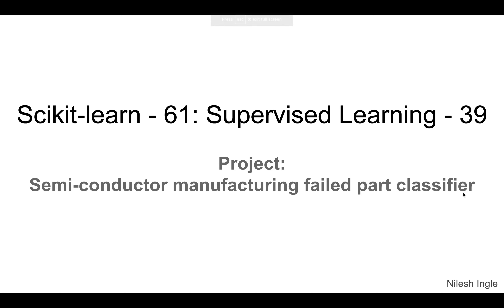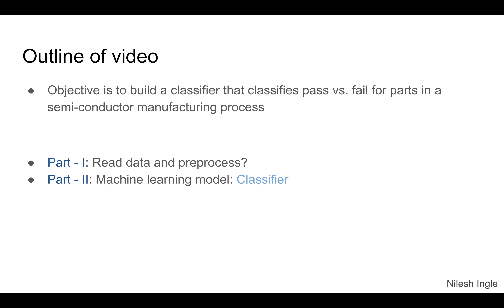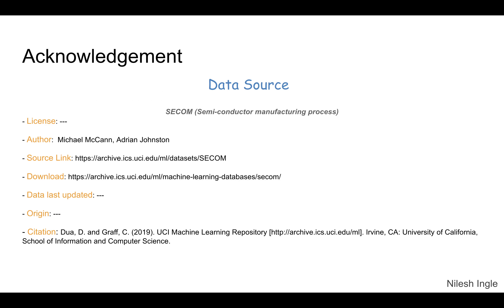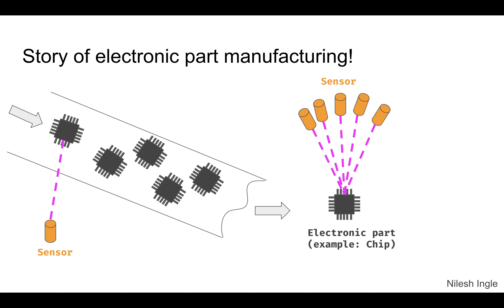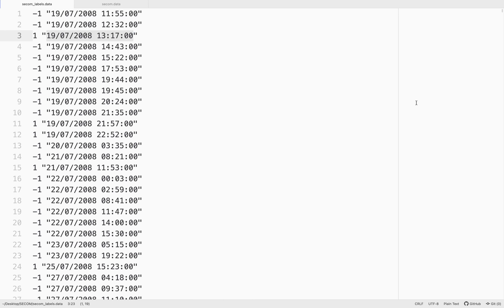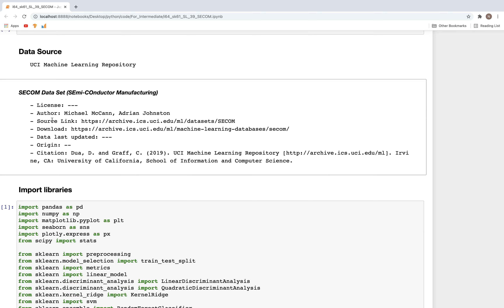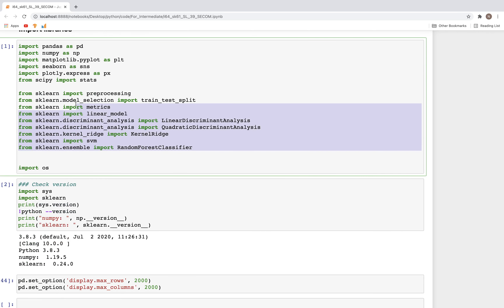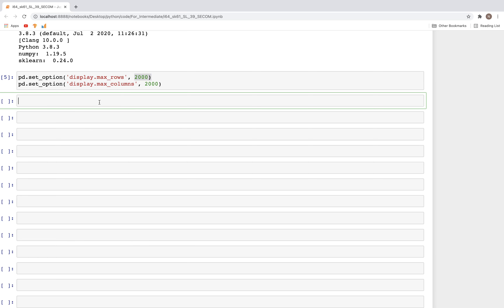#64: Scikit-learn 61:Supervised Learning 39: Project semi-conductor part classifier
The video discusses a machine learning project to classify good vs. failed parts from sensor data of a semi-conductor manufacturing process using real world data. Video is in two parts that talk about code to (a) get data and preprocess data, (2) build model using Scikit-learn in Python.

Timeline
(Python 3.8)

00:00:00 - Outline of video
00:00:33 - Acknowledgement
00:00:52 - Story of electronic part manufacturing!
00:01:57 - Data
00:03:21 - Open Jupyter notebook
* * * PART - I * * *
00:04:14 - Data: read csv
00:06:07 - Preprocessing: get timestamp and label
00:09:12 - Preprocessing: convert feature string to columns
00:11:21 - Preprocessing: create list of original columns
00:12:03 - Preprocessing: add Timestamp as index to X and y
00:12:57 - Preprocessing: Fill NaN: .ffill(), .bfill()
00:15:12 - Preprocessing: Flag if each sensor data point is within or outside 95% confidence intervals
00:23:12 - Preprocessing: cumulative sum: .cumsum()
00:24:30 - Preprocessing: rolling: .mean(), .std()
00:26:40 - Preprocessing: time: month, weekday, hour
00:28:52 - Preprocessing: time of day
00:31:15 - Preprocessing: visualize timeline
00:37:36 - Preprocessing: visualize seasonality
00:43:06 - Preprocessing: check for missing values
00:44:08 - Preprocessing: convert to 1's or 0's
00:45:50 - Preprocessing: drop features with zero variability
00:48:00 - Preprocessing: collinearity
00:51:14 - Preprocessing: .fillna()

* * * PART - II * * *
00:51:41 - Recap
00:52:13 - Preprocessing: resample imbalanced classes
# IMPORTANT !!!
# Perform  the train test split BEFORE the above preprocessing step of Upsampling)
01:00:37 - Preprocessing: train test split
01:03:00 - Preprocessing: separate 1's and 0's encoded columns
01:07:36 - Preprocessing: standardize
01:08:39 - Preprocessing: combine
01:09:45 - Model: baseline: .LogisticRegression()
01:00:00 - Model: LogisticRegression, LogisticRegressionCV, RidgeClassifier, RidgeClassifierCV, SGDClassifier, Perceptron, LinearSVC, LinearDiscriminantAnalysis, QuadraticDiscriminantAnalysis, PassiveAggressiveClassifier, RandomForestClassifier
01:13:54 - Model: create .fit_predict()
01:15:21 - Model: create list of classifiers
01:21:45 - Model: run
01:28:00 - Model: results
01:29:39 - Ending notes

# Download data
- Citation: Dua, D. and Graff, C. (2019). UCI Machine Learning Repository Irvine, CA: University of California, School of Information and Computer Science.
- Author:  Michael McCann, Adrian Johnston